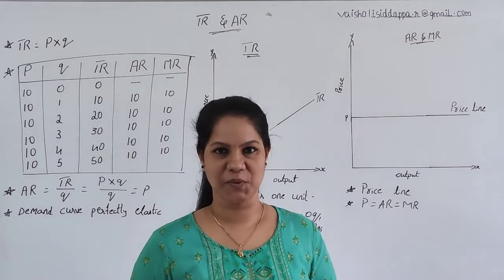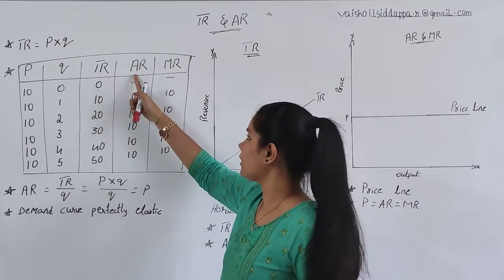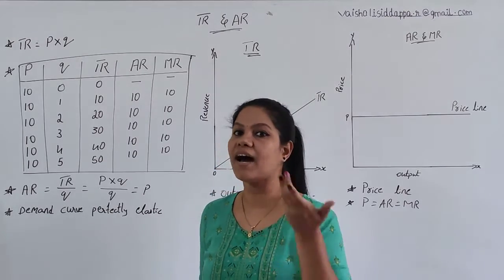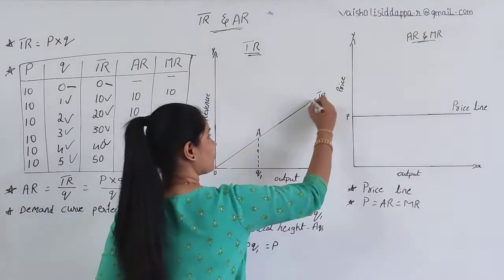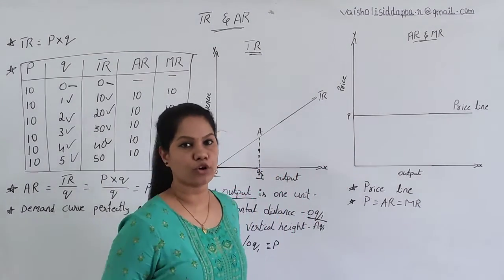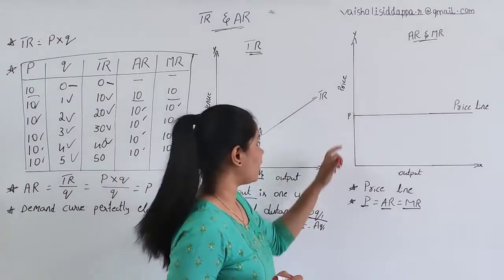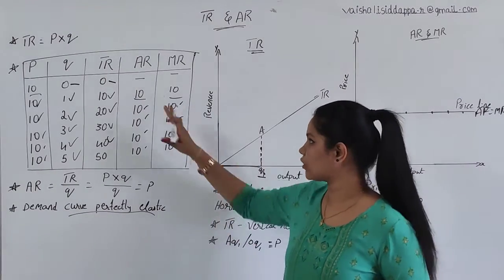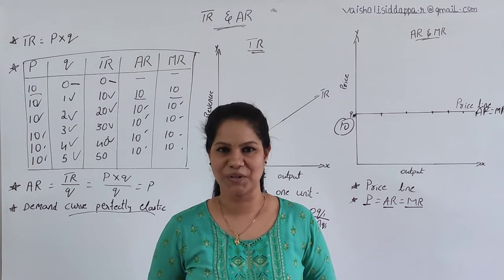ncert class 12| microeconomics|chapter-4| TR & AR in perfect competition| #35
a firm earns revenue by selling the good that it produces in the market, TR OF THE FIRM IS DEFINED AS THE MARKET PRICE OF THE GOOD MULTIPLIED BY THE FIRMS OUTPUT.
average revenue of a firm  is defined as total revenue per unit of output.